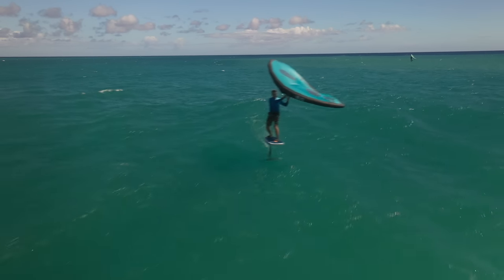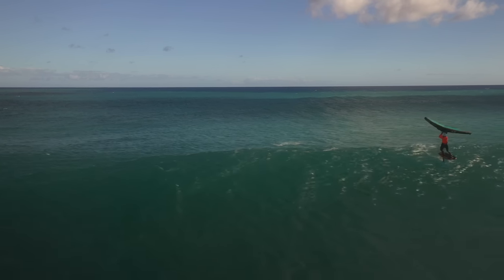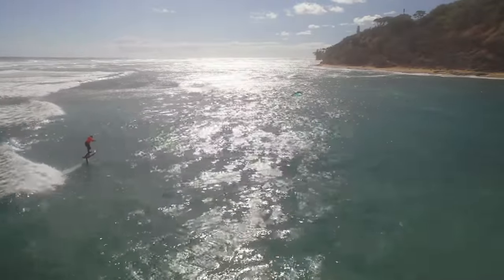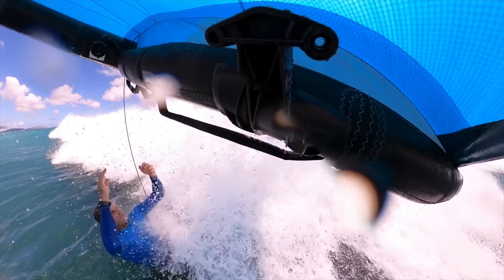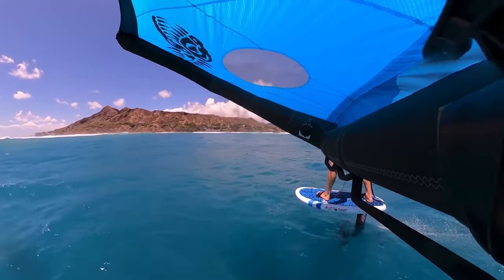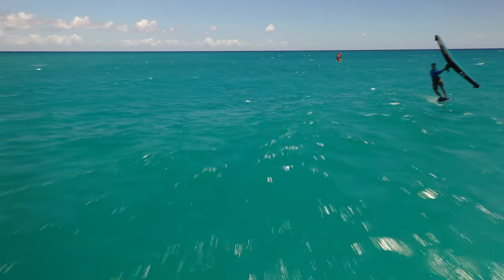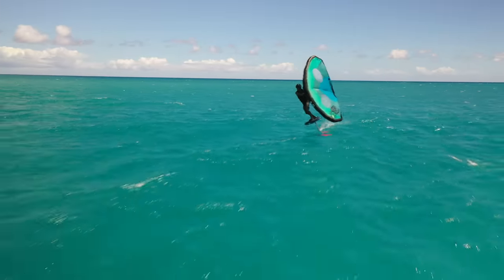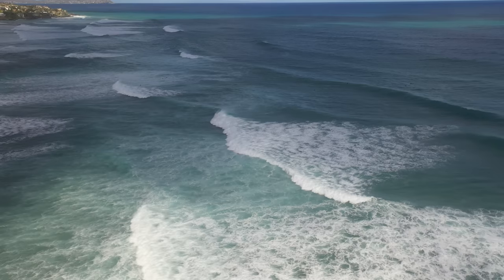Wing Foiling in Big Waves: Joys and Perils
Surviving in big waves with an inflatable wing- the joys and perils of wing foiling.
A big advantage of the wings is that they can be completely de-powered when riding a wave.  The big downside in bigger waves is that they get dragged by waves and it's impossible to duck under whitewater.  When the wing gets dragged by a big wave, a broken leash, or worse, a torn wing is often the result.  Derek Hamasaki demonstrates how to deal with this situation with style and self rescues his wing.
I also demonstrate how the wing can be flown over oncoming walls of whitewater while waiting for a break in the waves.

voiceover/ edit:  Robert Stehlik
drone video/ edit: Lucas Purcell

Please come visit one of our shops on Oahu:
Hale'iwa shop and rental location:

Find Paradise
Aloha!

Experience the Thrill of Wing Foiling with Blue Planet: Ride the Waves Like Never Before

Ready to take your water sports adventure to new heights? Dive into the exhilarating world of wing foiling with Blue Planet and discover the freedom of riding the waves with unmatched precision and control. Whether you're a seasoned pro or a curious beginner, our expertly crafted wing foil gear and unparalleled instruction will have you soaring above the water in no time.

Explore the Best Wing Foil Gear: At Blue Planet, we're dedicated to providing top-of-the-line wing foil gear designed to enhance your riding experience. From cutting-edge foil wings to precision-engineered foil boards with footstraps for maximum stability, our equipment is engineered to help you master the art of wing foiling with ease.

Conquer Big Waves with Confidence: Dreaming of wing foiling in big waves? With Blue Planet as your guide, you can turn that dream into a reality. Our team of experienced riders, including Glennel Jordan and Derek Hamasaki, will show you how to navigate even the most challenging conditions with skill and finesse. From surviving big wave wipeouts to mastering the art of wing foil wave riding, we've got you covered.

Experience Wing Foiling Like Never Before: With drone footage capturing every epic moment, you'll be able to relive your wing foiling adventures time and time again. Whether you're carving through the waves at Diamond Head or tackling massive swells off the coast of Oahu, our expertly curated footage will transport you to the heart of the action.

Join the Wing Foiling Revolution: Ready to experience the thrill of wing foiling for yourself? Join the Blue Planet adventure today and discover why wing foiling is taking the water sports world by storm. With our expert instruction and unmatched gear, the sky's the limit when it comes to wing foiling with Blue Planet.